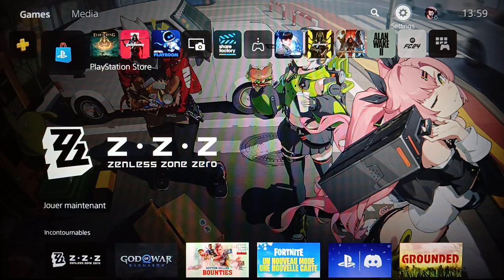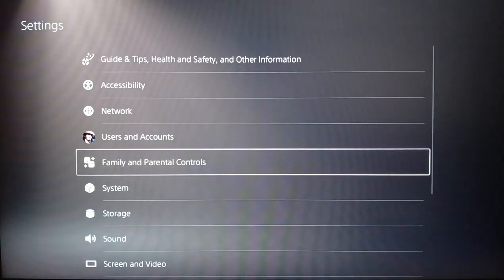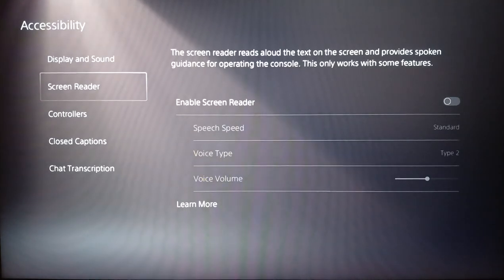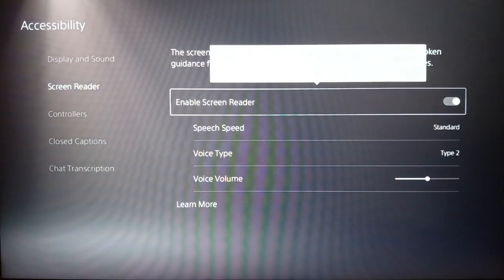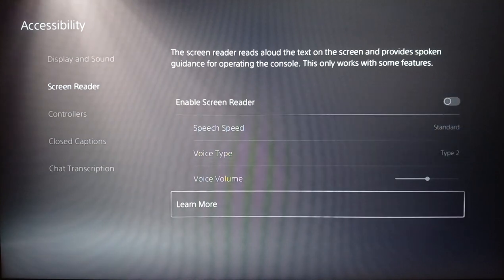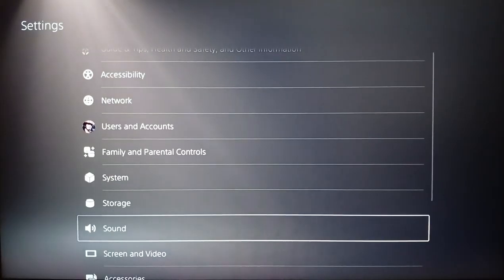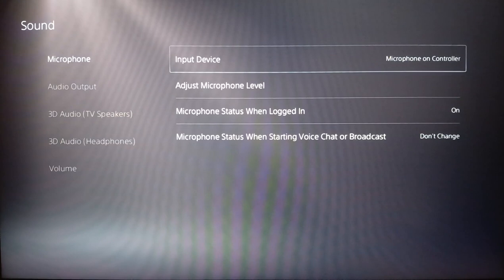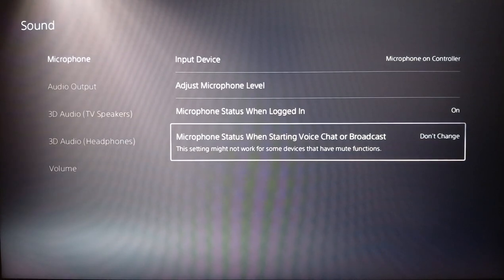How To Turn Off PlayStation 5 Voice Assistant Tutorial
turn off playstation 5 voice assistant,playstation 5,ps5 voice assistant turn off,how to turn off voice assistant on ps5,how to turn off voice on ps5